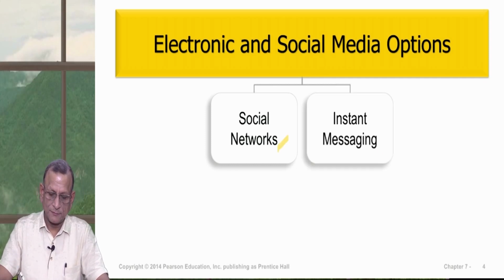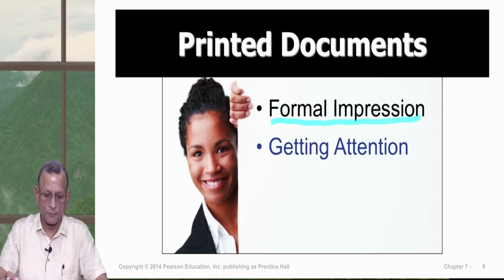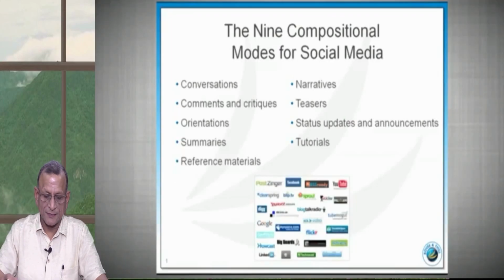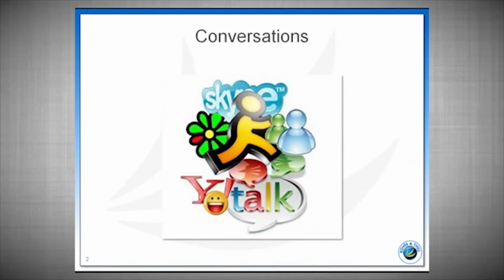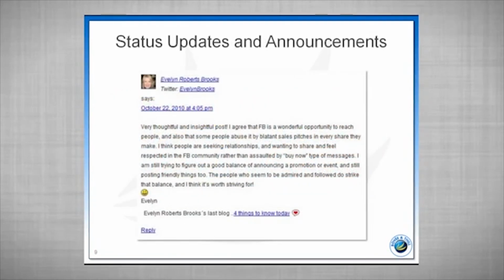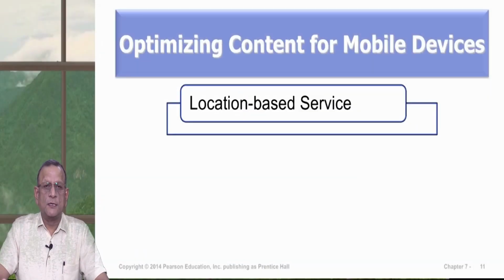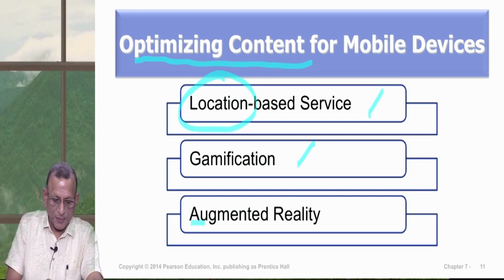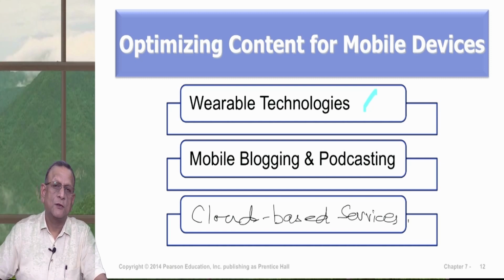Chap 7.1 Electronic Media for Business Communication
Monirba
Business Communication